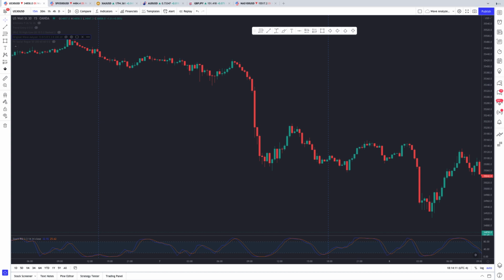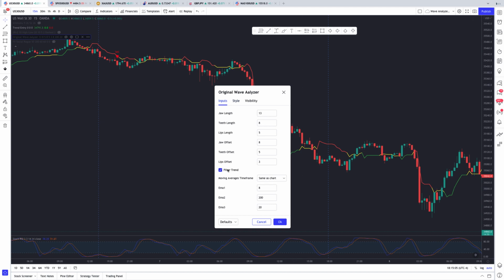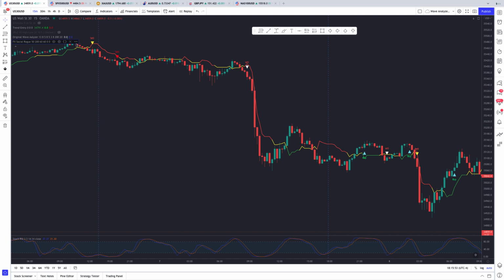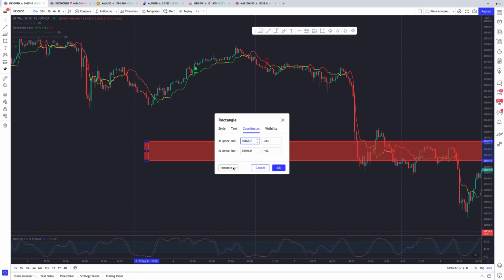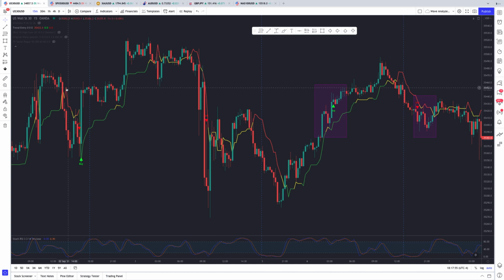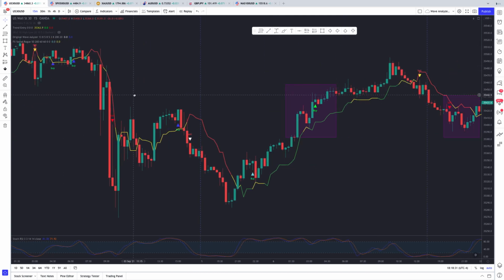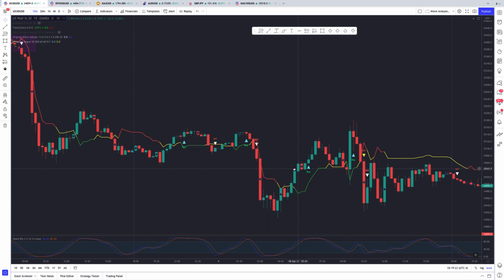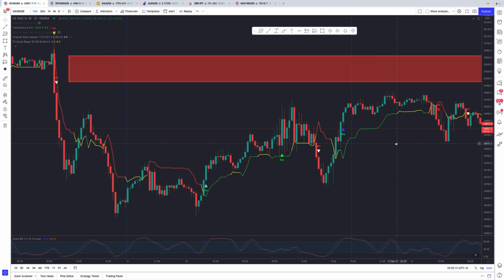Learn this simple forex strategy in six minutes!